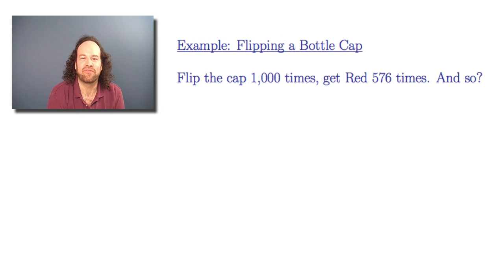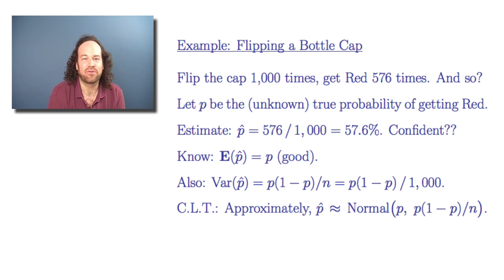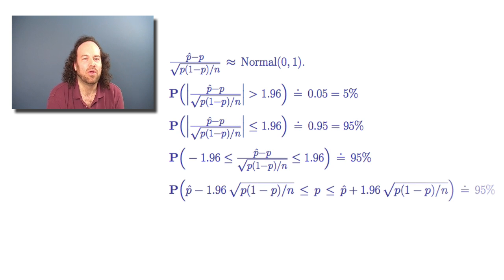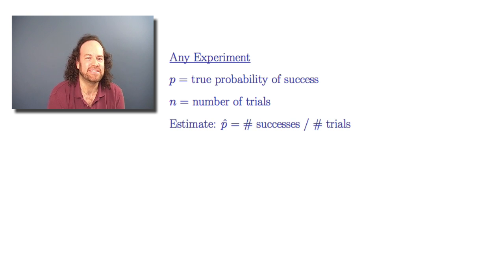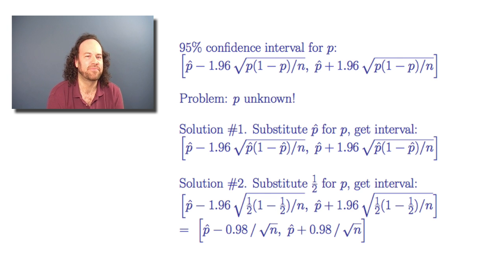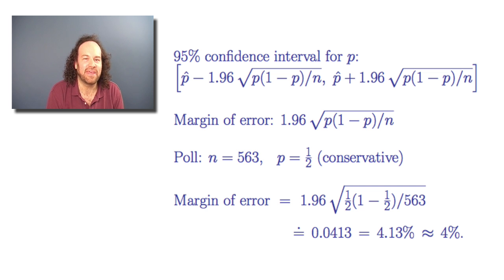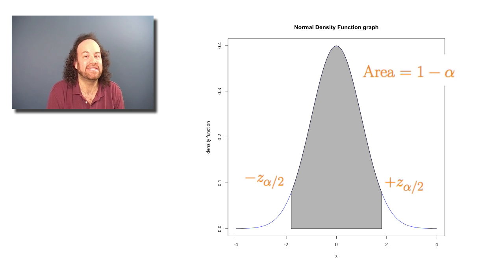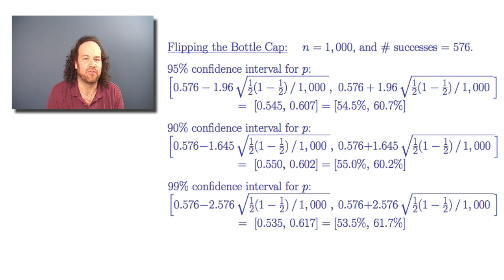7-2 Confidence Intervals for Proportions